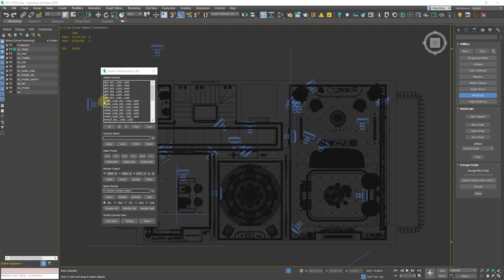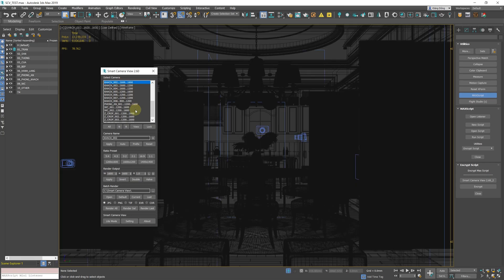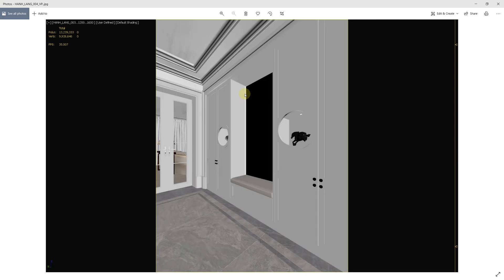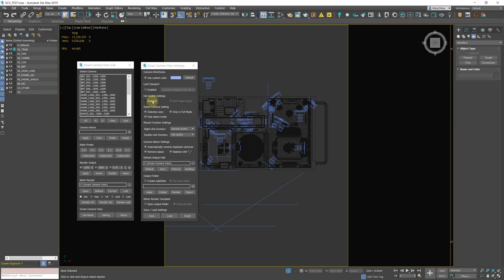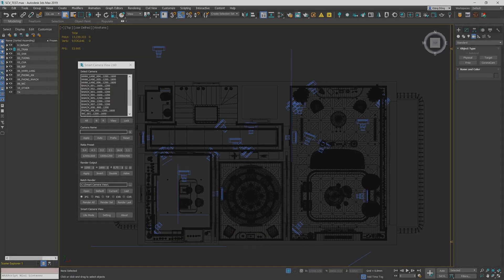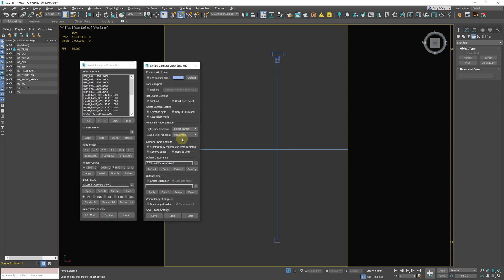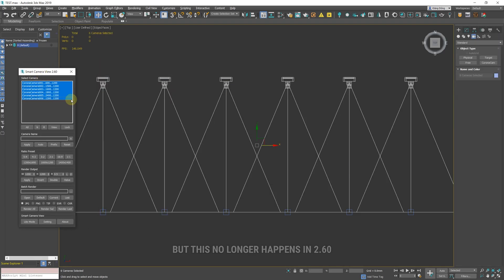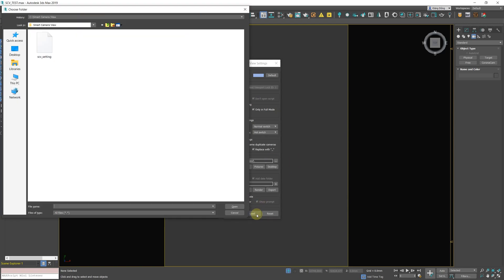Smart Camera View 2.60 — New Algorithm, Batch Grab Viewport & New Settings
SMART CAMERA VIEW 2.60 | 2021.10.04
Big update to Smart Camera View 2, with many important additional features.

This script is intended to replace the default Camera View (C) in 3dsMax with some cool functions. It will save you a lot of time when setting camera, especially in scenes that has multiple cameras with different aspect ratios.